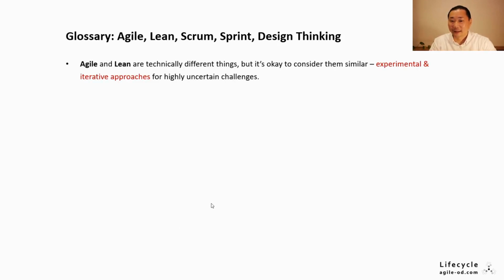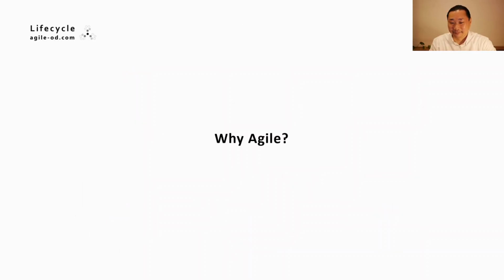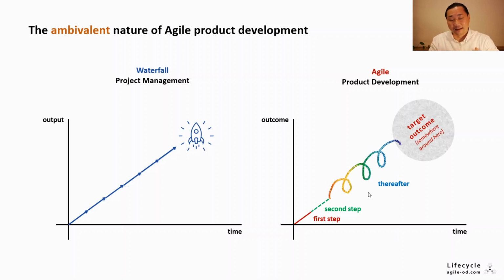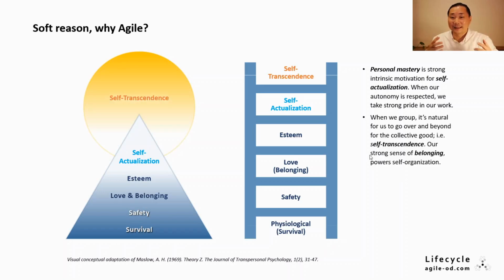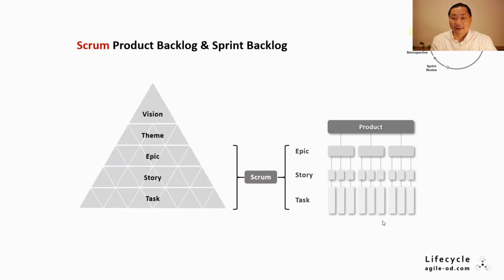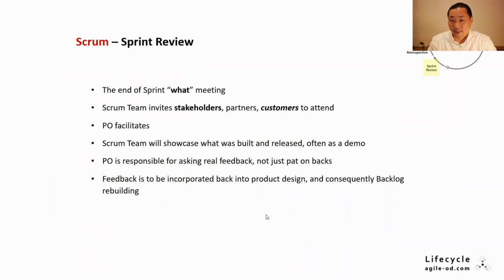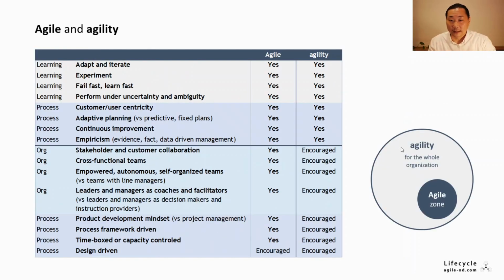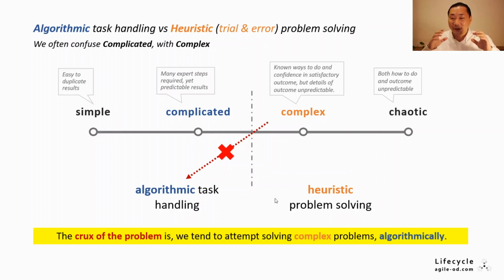Coach Takeshi's Agile 101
What is agile? Why agile? How do we do agile? What's the difference between Agile, Scrum, Lean, Design Thinking? Tell me about Scrum. Is agile a fad? What's the difference between Agile and agility? All answered, in a 33 minute video.